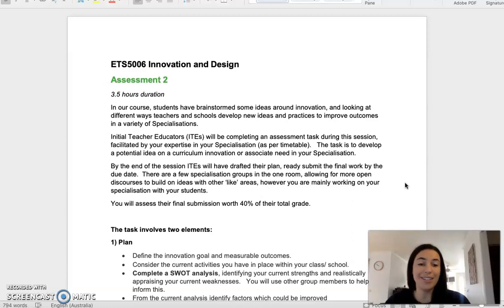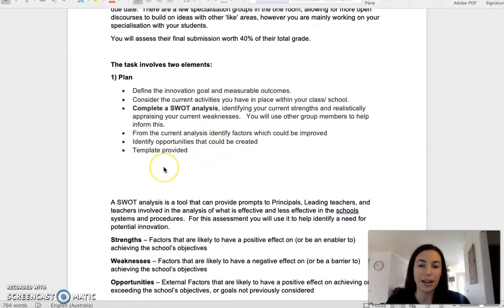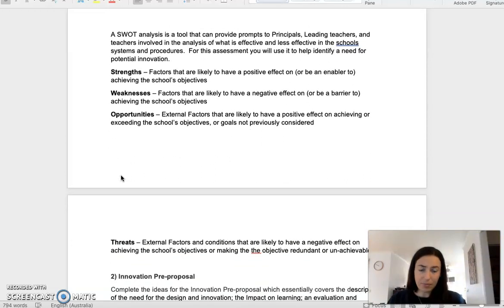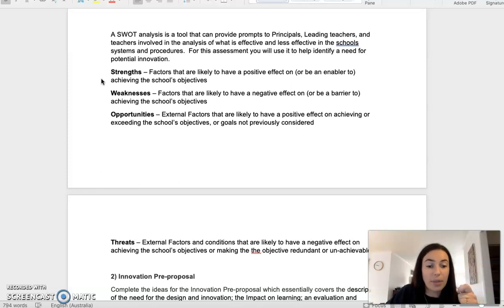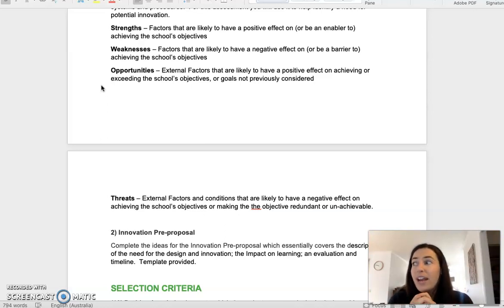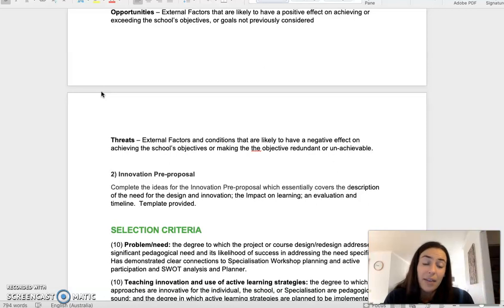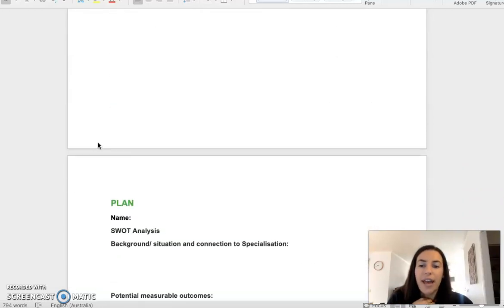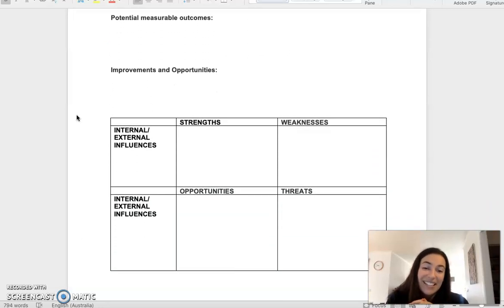Assessment 2 - PLAN